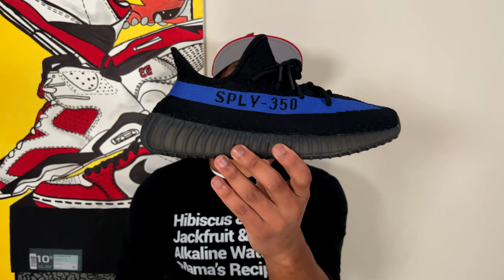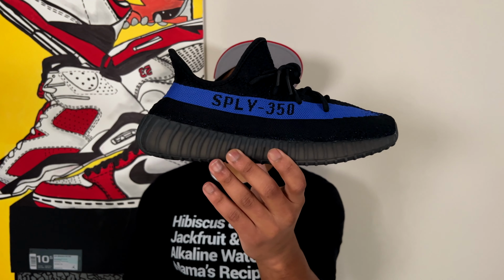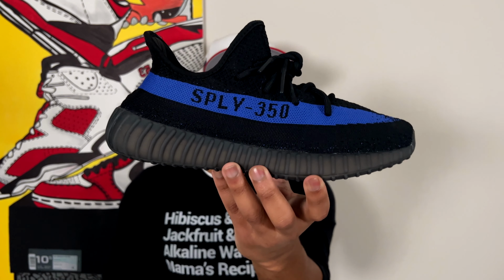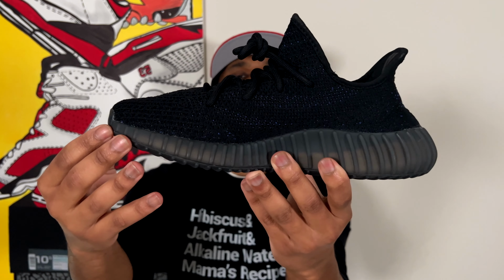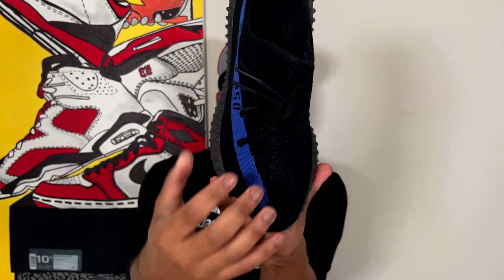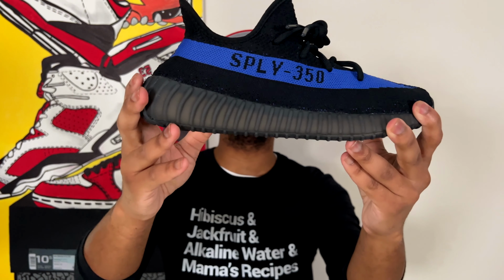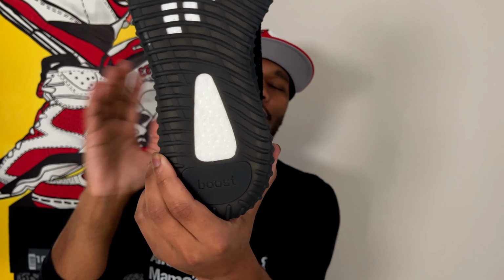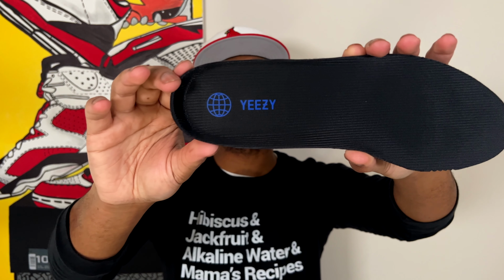Is the YEEZY BOOST 350 V2 The New AIR JORDAN 1?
In today's unboxing we're taking a look at the new "Dazzling Blue" Adidas yeezy boost 350 V2, a new twist on a classic pack that dropped back in 2016 on Black Friday! I've been hearing a lot of talk about timeless sneakers & the Air Jordan 1 can't reign supreme FOREVER (can it?) - Let's dive into these sneakers & discuss if it's possible that the Yeezy Boost 350 V2 is the new timeless sneaker!

Sneaker Phetish
6275 University Drive
Suite 37-460